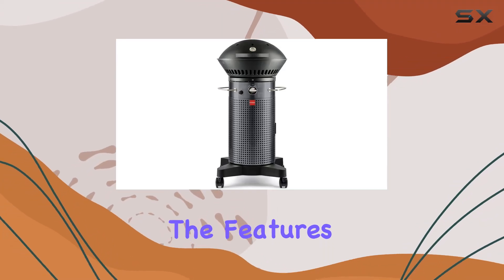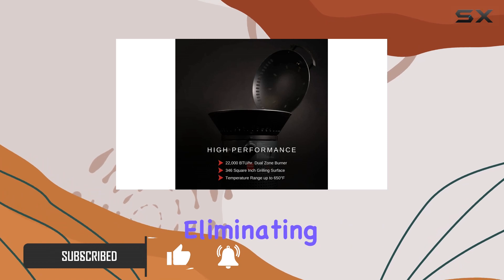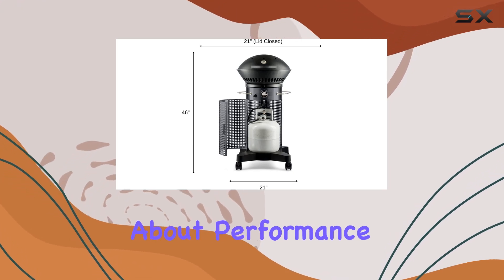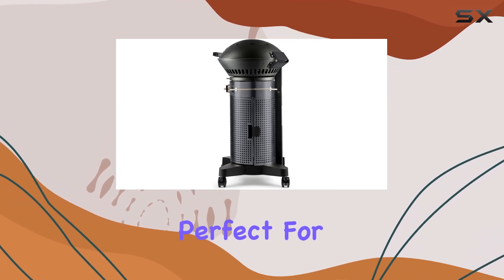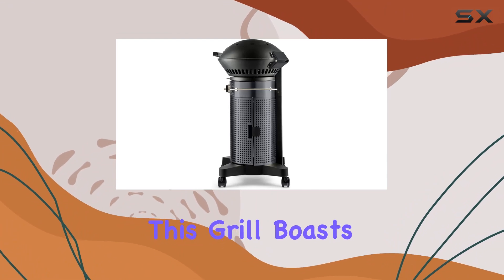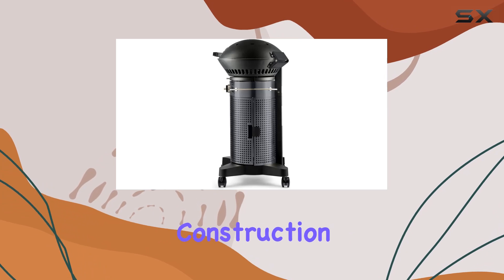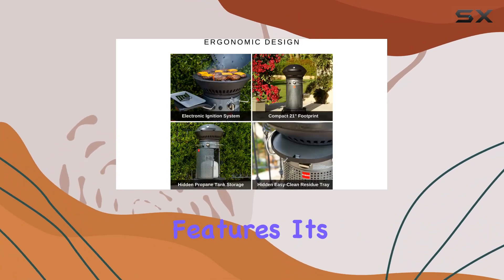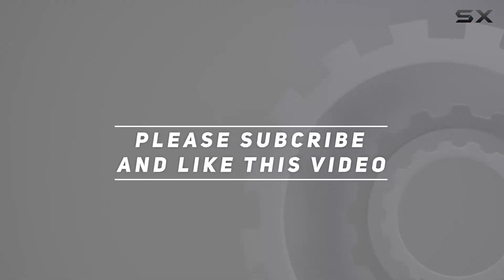Impressive Fuego F21C-H Element Grill Review!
0:00 Intro
0:06 Review

Things that we mentioned in this video:
Fuego F21C-H Element Hinged : B07L93KFNN